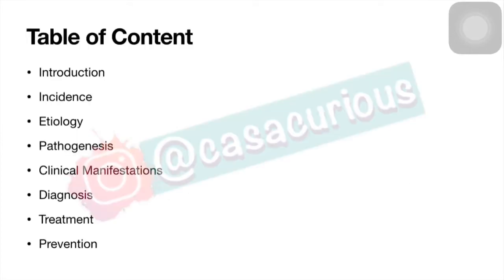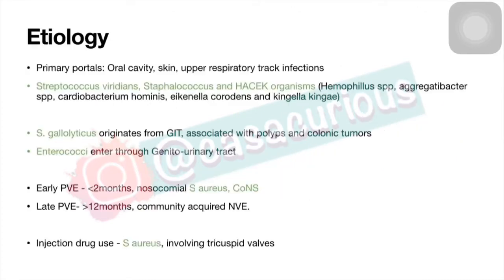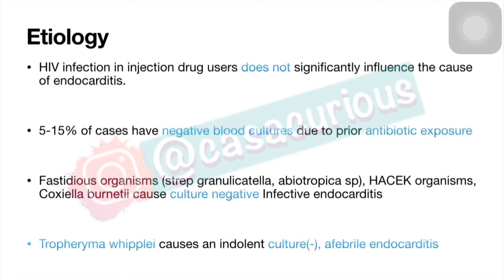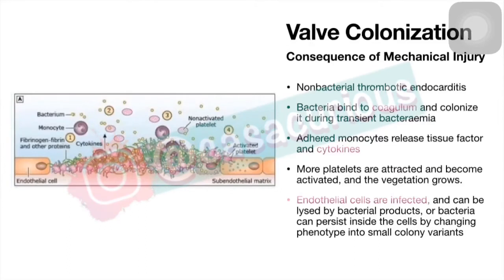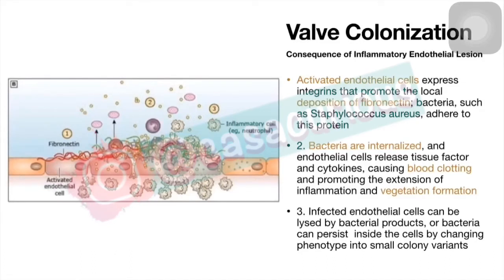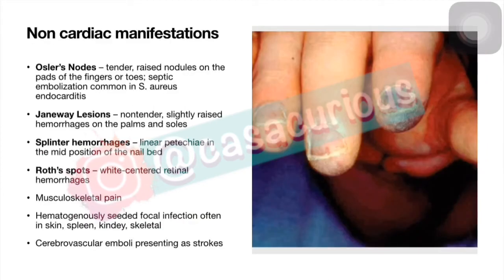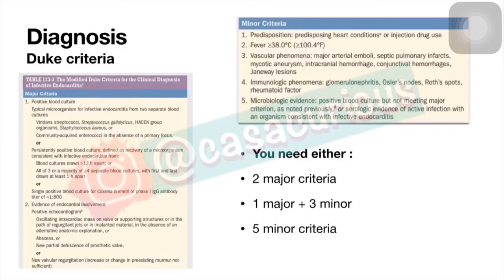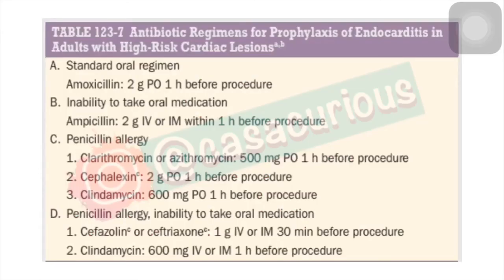Cardiology | Infective Endocarditis | Harrison’s Principles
To all the junior doctors out there
Here’s a video on Infective Endocarditis
Based on Harrison principles textbook

Stay safe and stay home